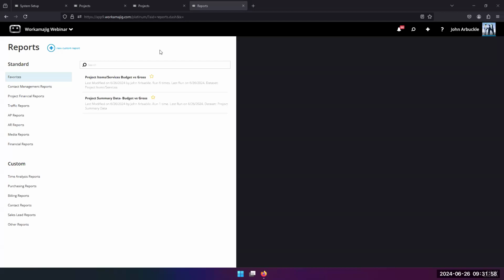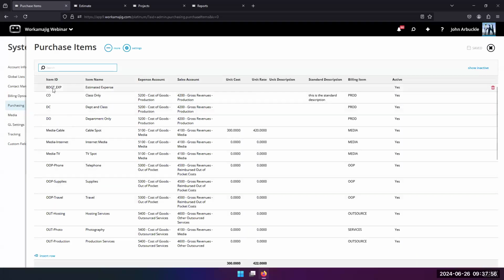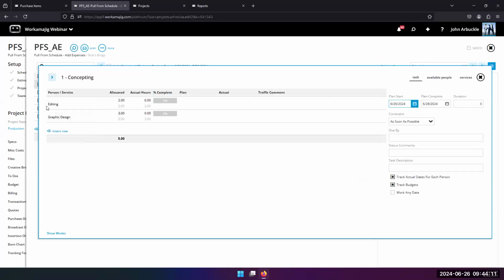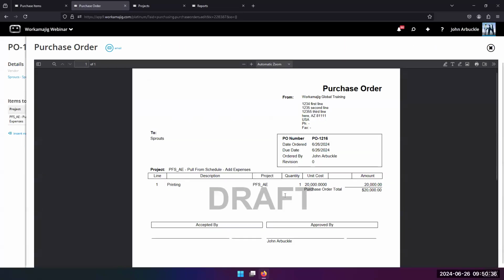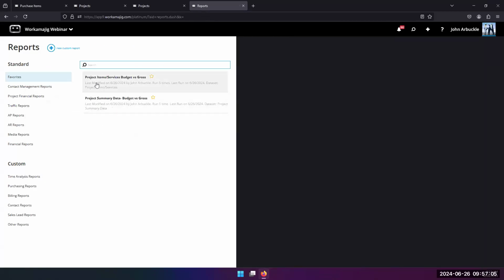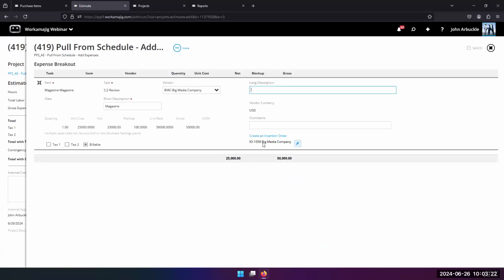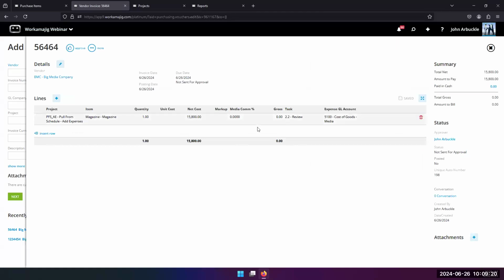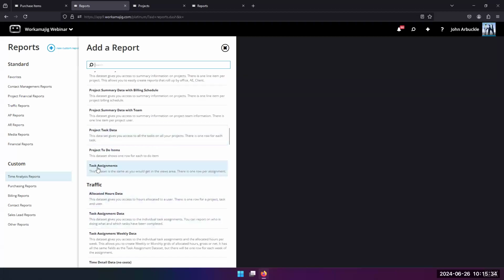How much is that? Budgeting and Tracking Agency Expenses | Accounting Role, Intermediate Level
In this webinar, we will look at how to create a budget for the project and agency expenses and how best to track them. We will cover Expense Reports, Orders, Vendor Invoices, Misc. Cost, and Credit Card Charges.